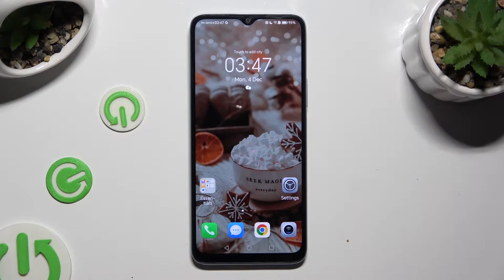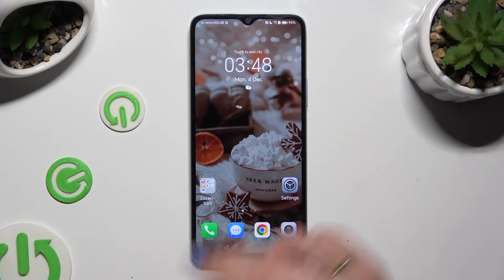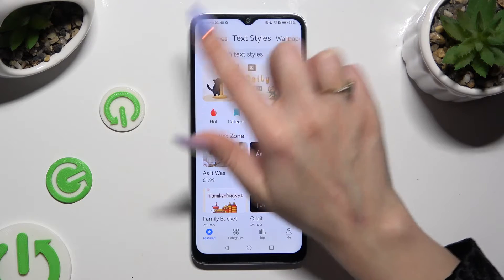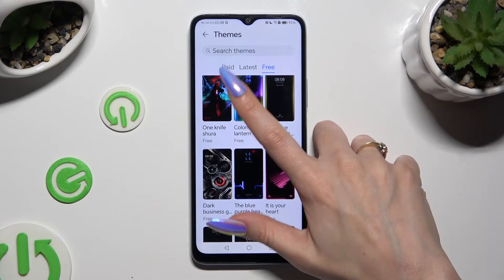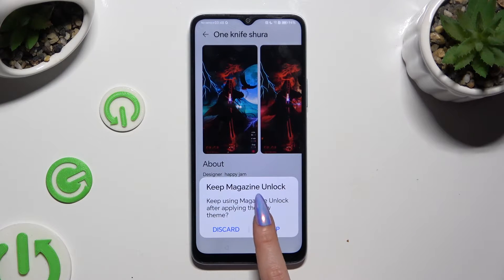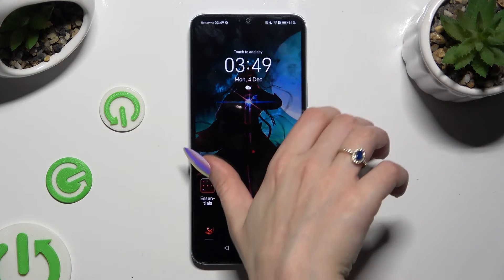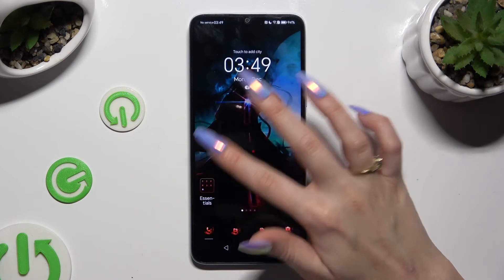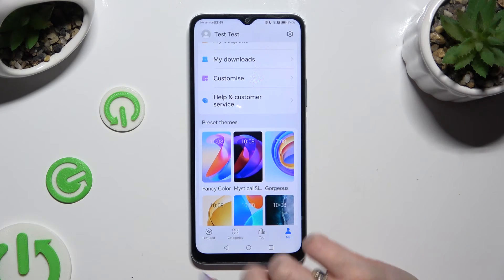How to Change Device Theme on HONOR X6A? Customize System Design & Colors!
Whats up guys? Unleash your creativity and personalize your HONOR X6A by exploring the diverse world of device themes. Our tutorial guides you through the steps to effortlessly change your device's theme, allowing you to express your style and give your smartphone a fresh, unique look.

How to Customize Device Theme on HONOR X6A to Reflect Your Style?
How to Easily Switch Themes in HONOR X6A Smartphone for a Fresh Look?
How to Personalize HONOR X6A Phone Theme for a Unique User Experience?